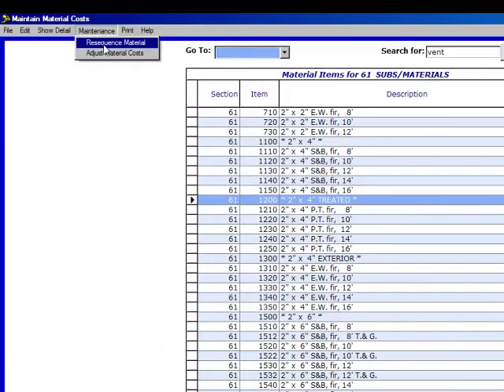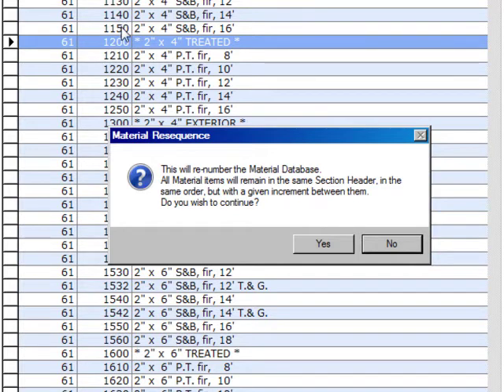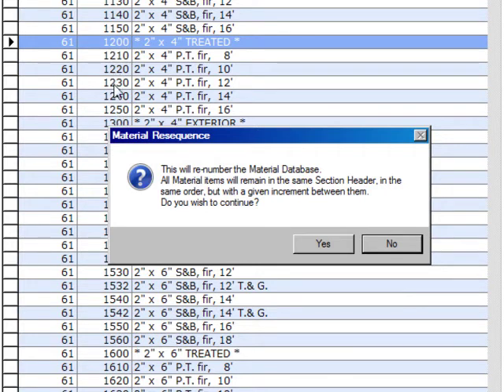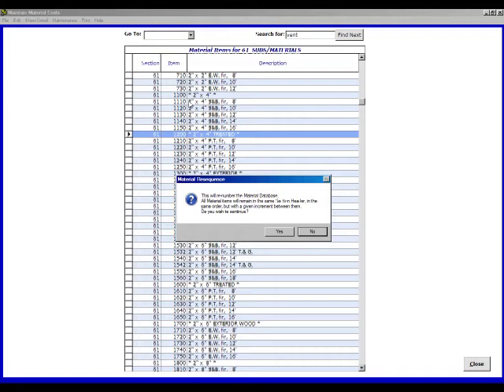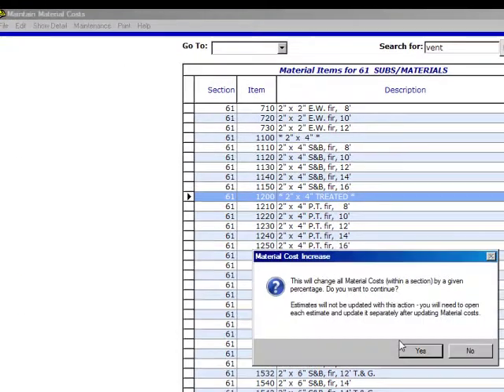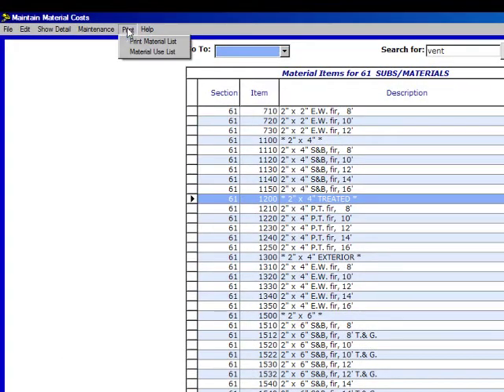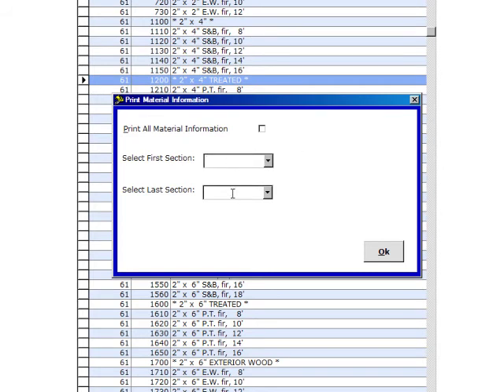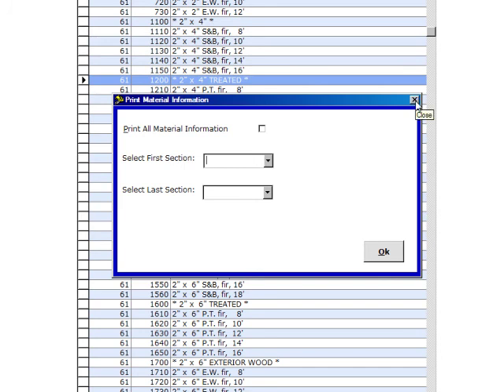The Material Database - Other Functions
Fast Track Estimating Software for the construction industry - Michael Stone shows how to resequence the database, update material costs as a group by a given percent, and print the material database by section or in total.